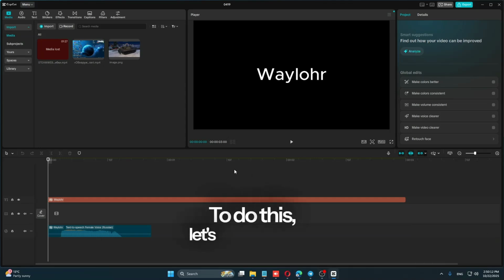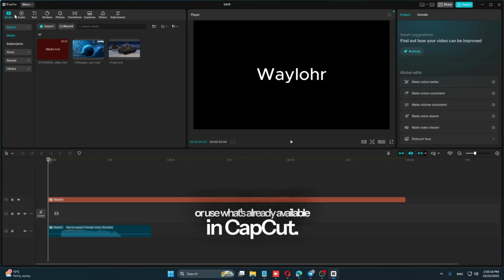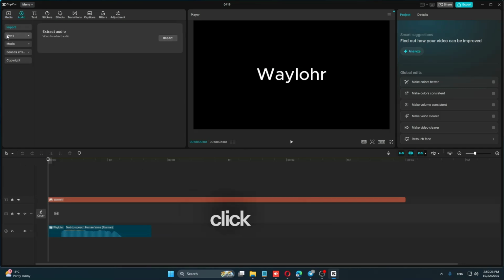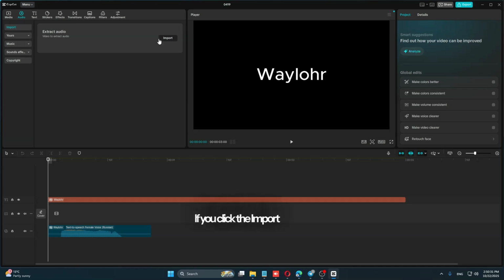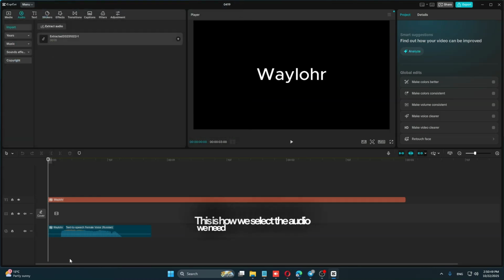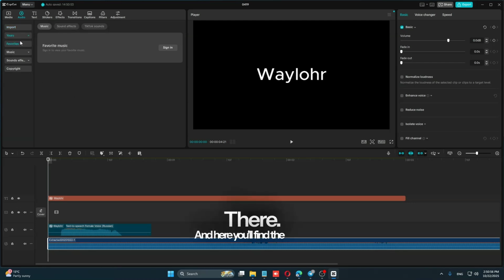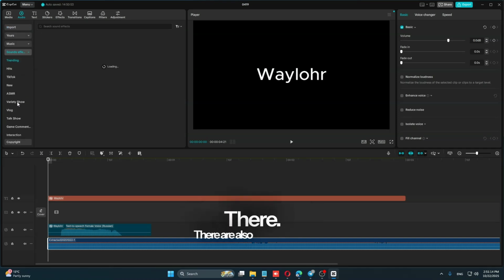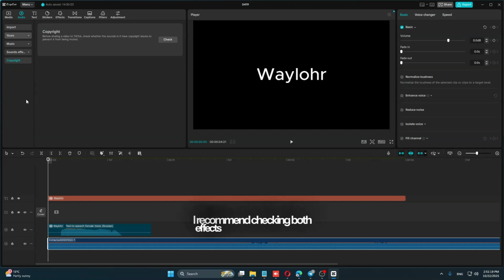How to Add Audio in CapCut on PC — Complete Guide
Learn how to add audio in CapCut on PC with this step-by-step guide. This tutorial covers importing music, sound effects, and voiceovers into your projects, adjusting volume levels, and syncing audio with video clips. Perfect for beginners and advanced users to enhance their CapCut editing workflow.